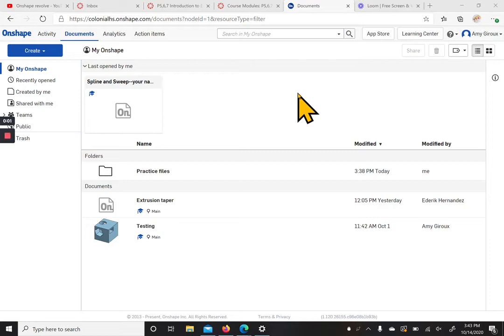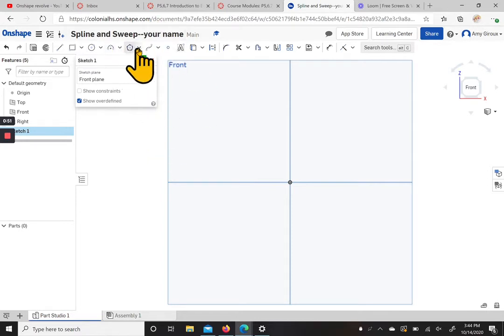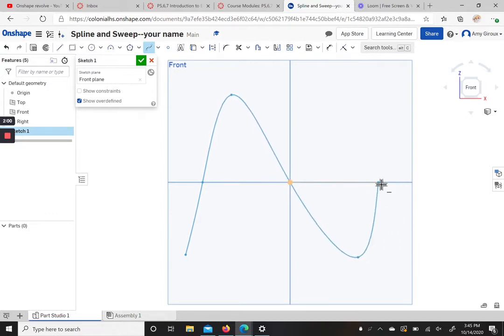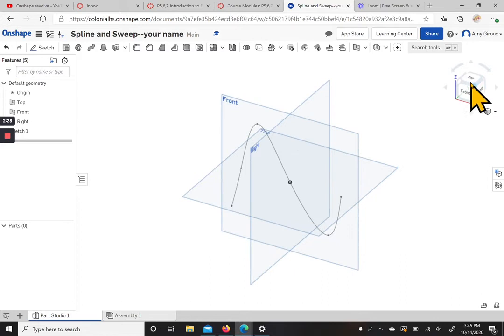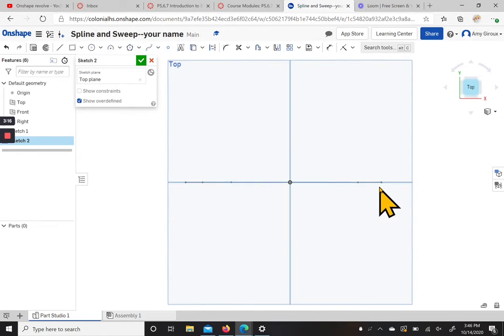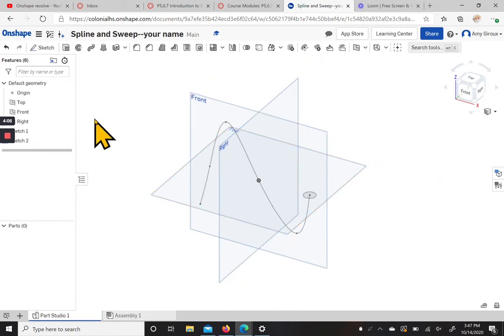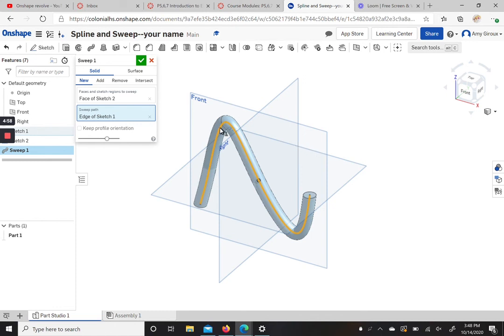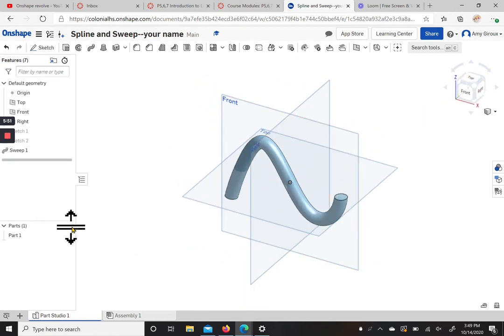Onshape Spline and Sweep